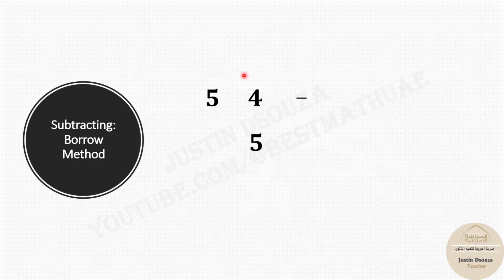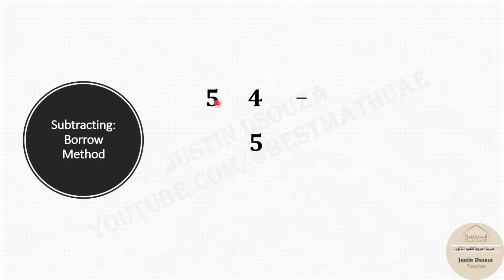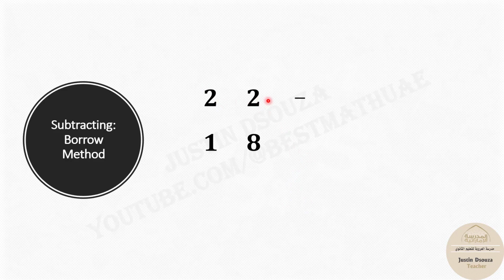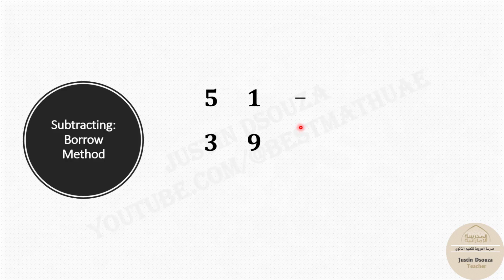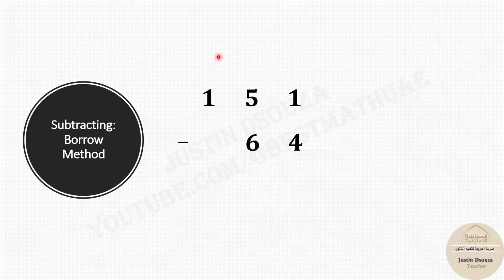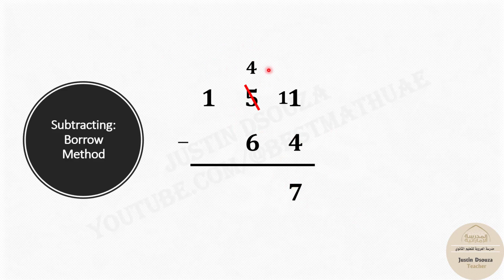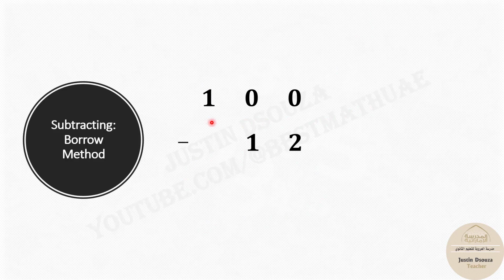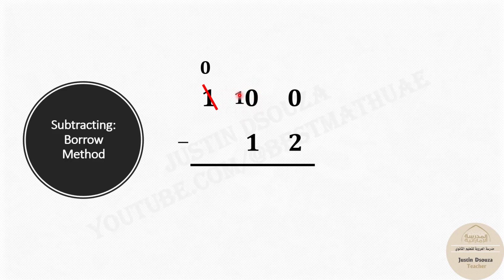Subtraction By Borrowing | Basic Math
Subtraction By Borrowing